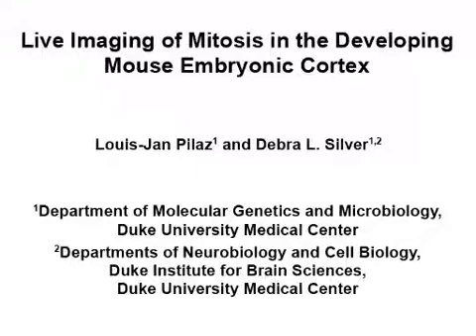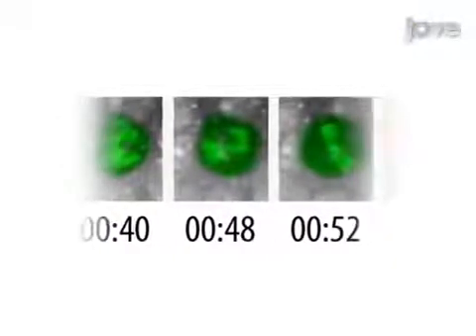Mitosis in Developing Embryonic Cortex Live Imaging | Protocol Preview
Live Imaging of Mitosis in the Developing Mouse Embryonic Cortex -  a 2 minute Preview of the Experimental Protocol

Louis-Jan Pilaz, Debra L. Silver
Duke University Medical Center, Department of Molecular Genetics and Microbiology; Duke University Medical Center, Departments of Neurobiology and Cell Biology, Duke Institute for Brain Sciences;

Neural progenitor mitosis is a critical parameter of neurogenesis. Much of our understanding of neural progenitor mitosis is based on analysis of fixed tissue. Live imaging in embryonic brain slices is a versatile technique to assess mitosis with high temporal and spatial resolution in a controlled environment.